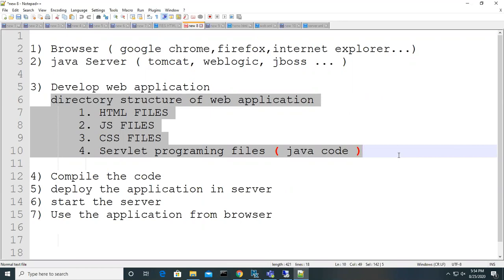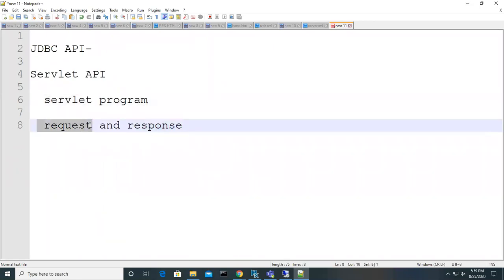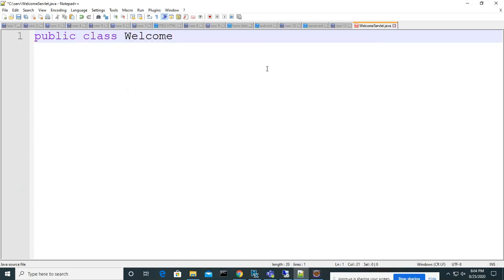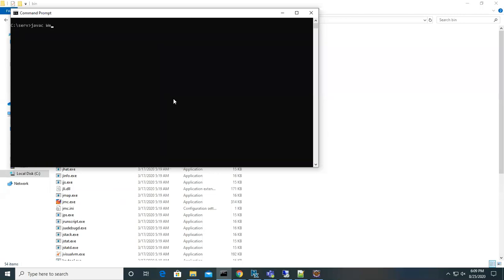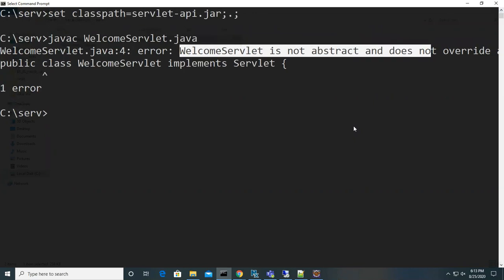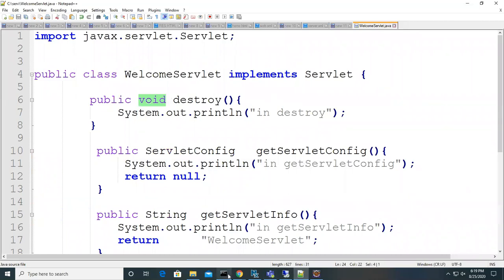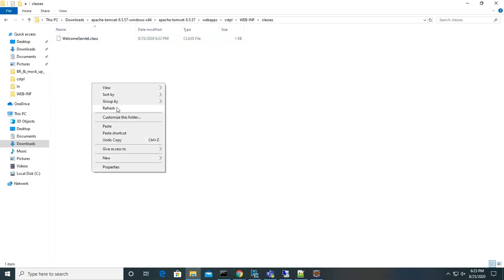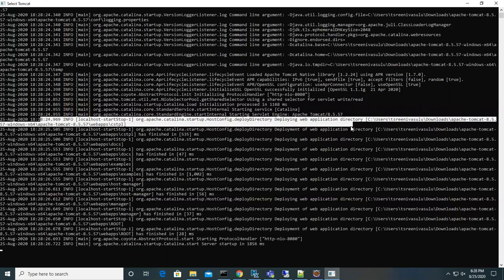corejava class-58 How to implement Servlet interface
Concept- How to implement servlet interface